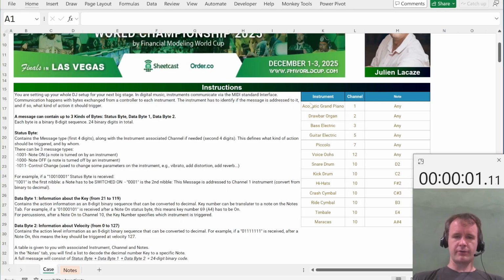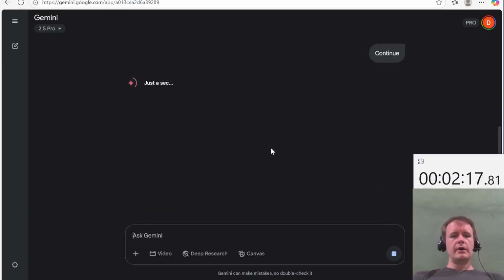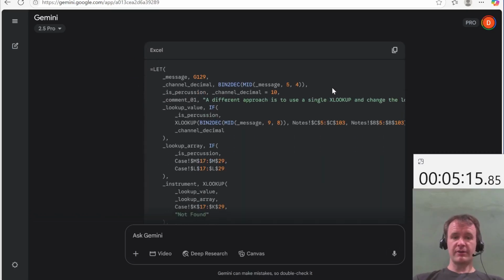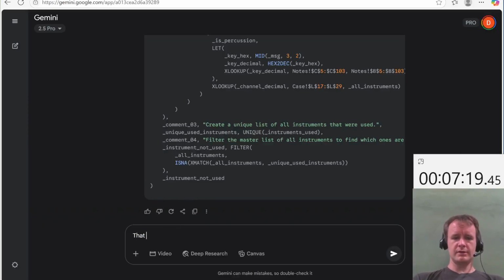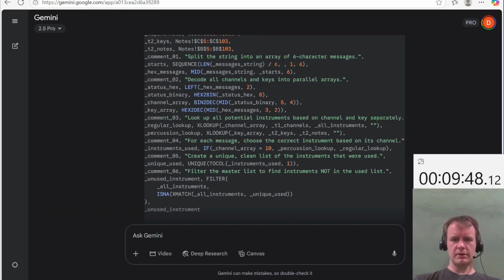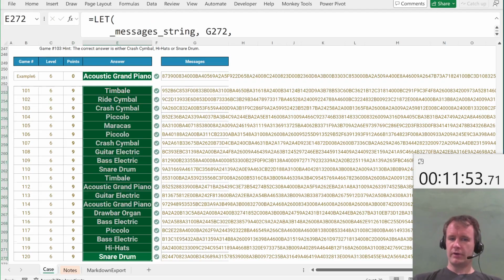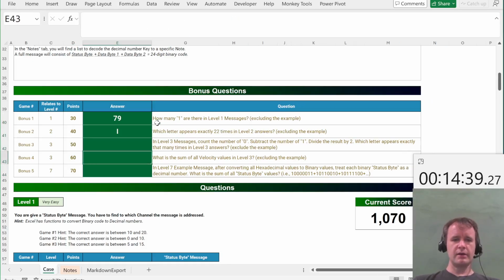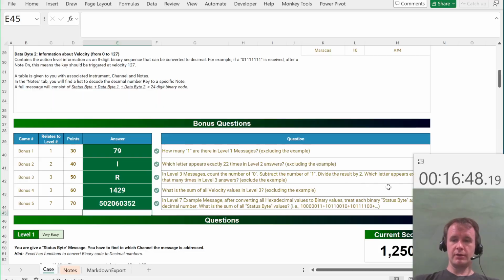Gemini vs Excel esports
This is a live attempt to solve an Excel esports case (Bit of Music by Julien Lacaze) using Google's Gemini Pro 2.5, with minimal human input.

I'll have another video with more details on how I got to this stage in the next few days.

Sections
00:00 Introduction and setup
03:00 Prompt entered / level 1
03:34 Level 2
04:00 Level 3 - first wobble!
06:00 Retrying L3
06:47 Level 4
07:22 Level 5
07:53 Level 6 - second wobble!
08:33 Retrying L6 - third wobble!
11:44 Third prompt on L6
13:14 Level 7
14:30 Bonus 1
14:51 Bonus 2 - without enough information!
15:40 Bonus 3 - fourth wobble!
16:15 Retrying bonus 3
17:18 Bonus 4
17:37 Bonus 5